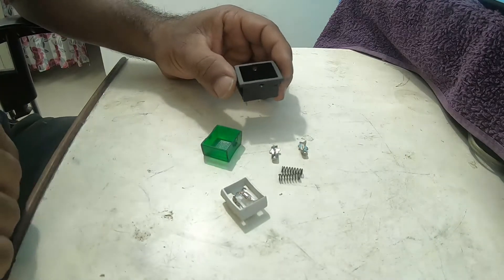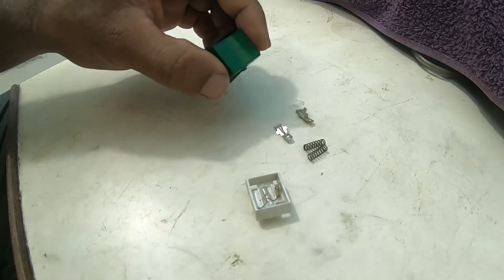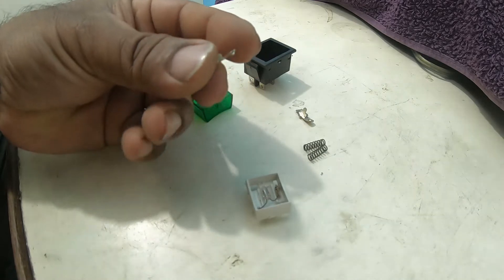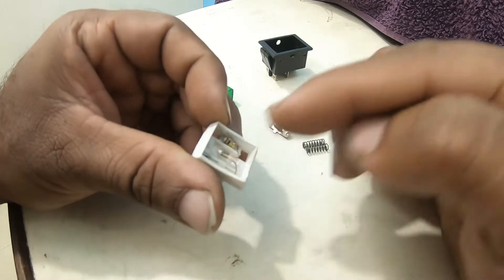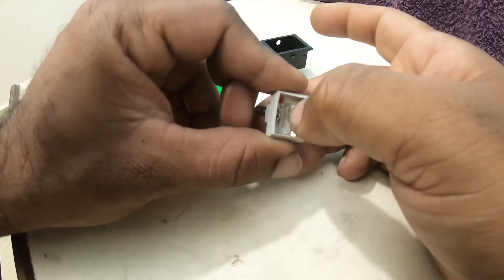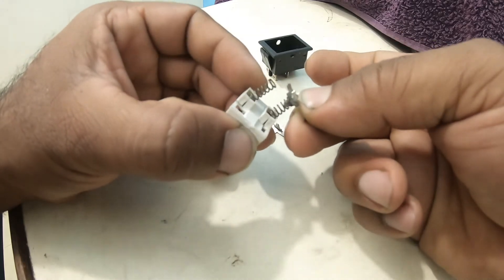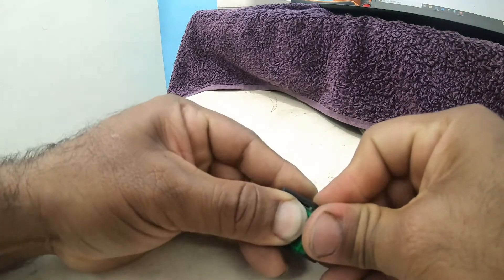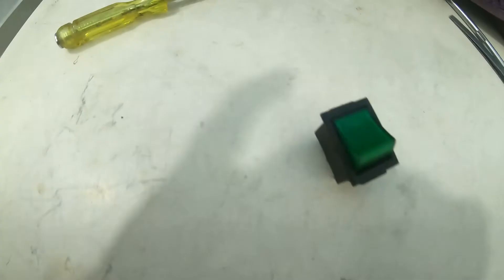What's Inside the Light Switch | Indicator Switch | Electric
How does it work The Light indicator switch and what's inside will it really take more than 10ah of current?